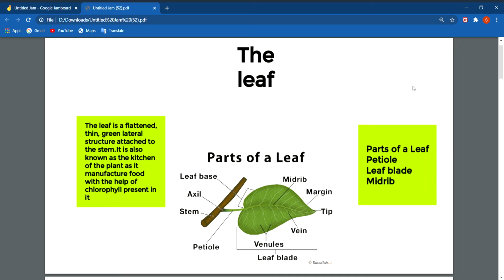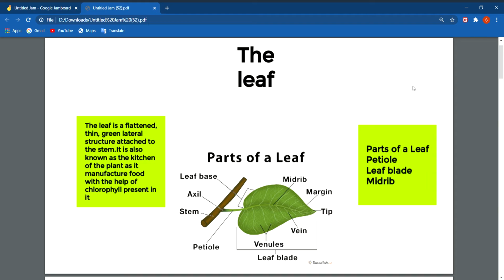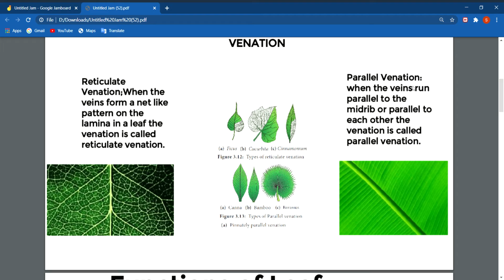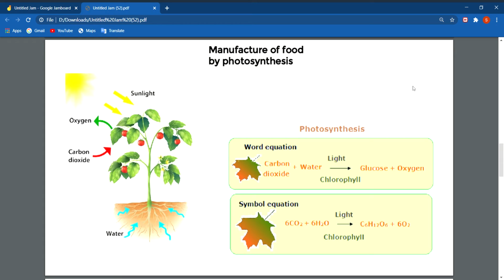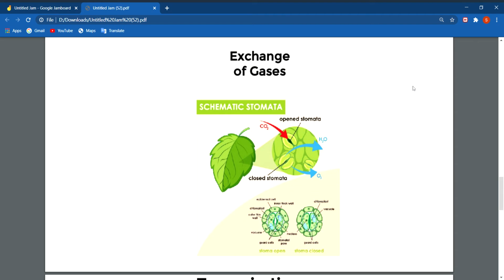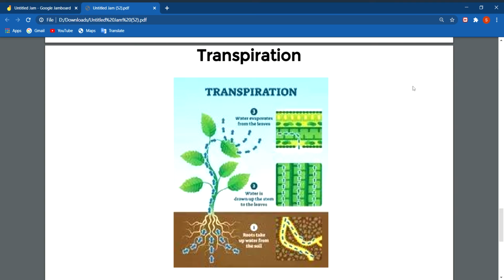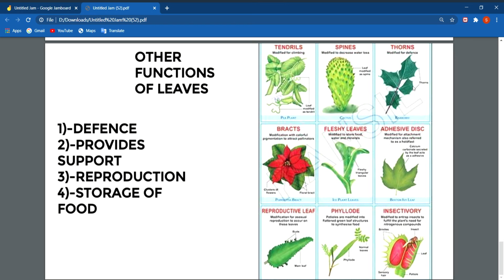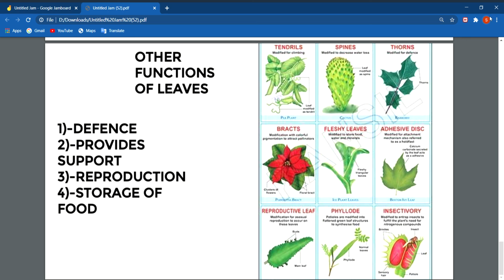Science lecture class 6th